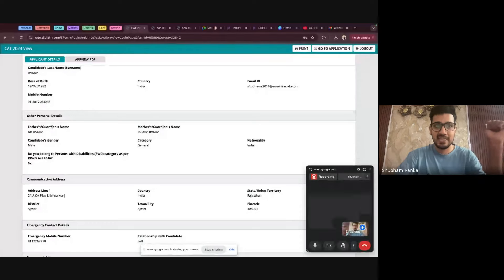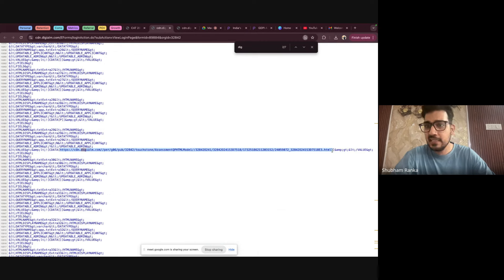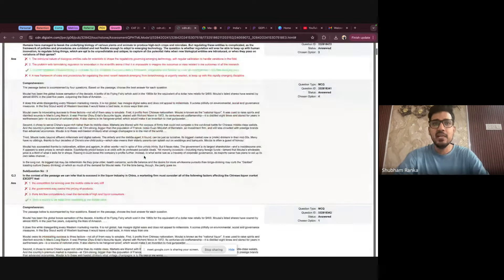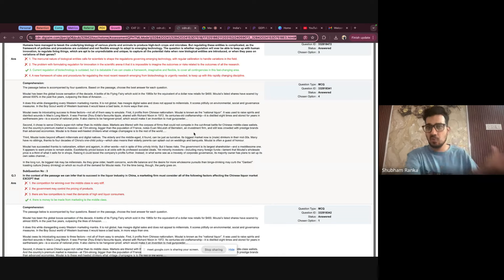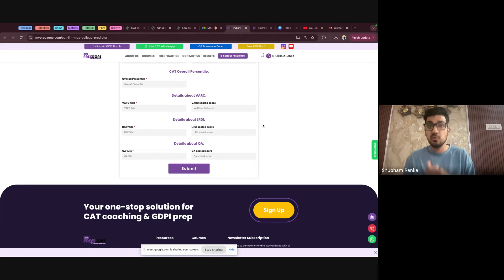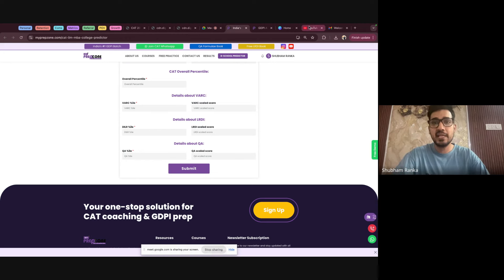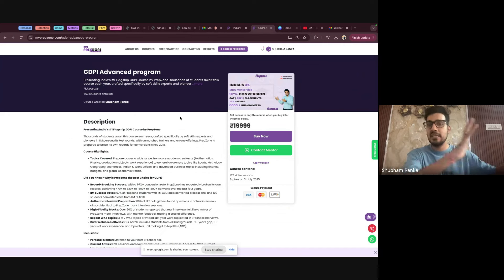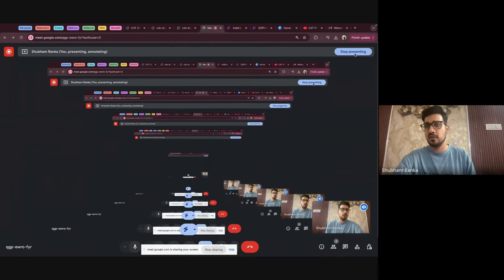🎯 CAT 2024 Response Sheet is OUT! Know your scores, %ile, Expected calls and profile analysis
🎯 CAT 2024 Response Sheet is OUT! What’s Next?

The wait is finally over! 📝 Your response sheets are here, and it’s time to decode your CAT 2024 performance. But don’t just stop at scores—let’s take it a step further!

In this video, we cover:
✅ How to calculate scores and predict your percentile
✅ Estimating calls from top B-Schools
✅ Insights on profile analysis to understand your chances better
✅ Next steps: Cracking GDPI like a pro

This is the start of your B-School journey, and we’re here to guide you every step of the way. 🚀

🔗 Useful Links for Your CAT Journey:
1. GDPI Advanced - India's #1 program
2. CAT 2025 - Self Learning
3. CAT 2025 -Batch 1 LIVE with 1:1 mentorship
5.

📞 Ping us on 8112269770 for any questions.

Our results:
CAT :
CAT 2023 - Highest 99.99 %iler (10% students - 99.5+)

GDPI: 10000+ B School (8000+ IIM ) converts in 6 years
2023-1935+ Converts (96% conversion rate)
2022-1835+ Converts (97% conversion rate)

Join PrepZone, an initiative by an IIT-IIM Calcutta alumnus for end-to-end CAT preparation. We not only help you get your dream IIM calls, but also go beyond the conventional and help you with GD PI preparation, CV reviewing, internships, case studies, & finals preparation. 🚀📈